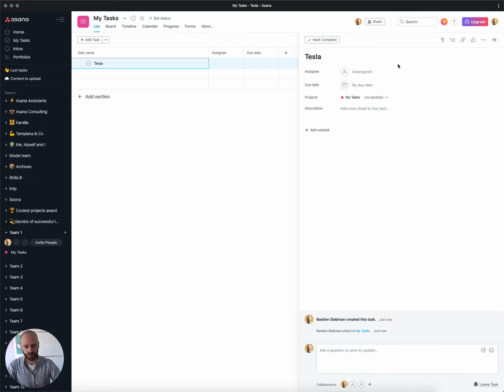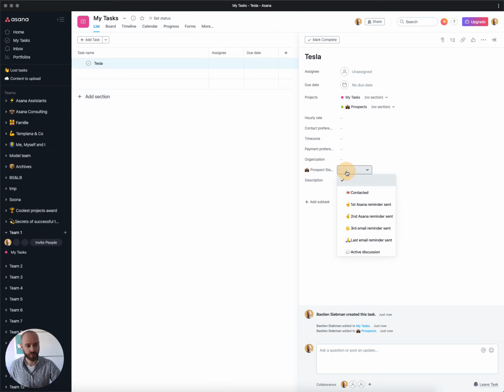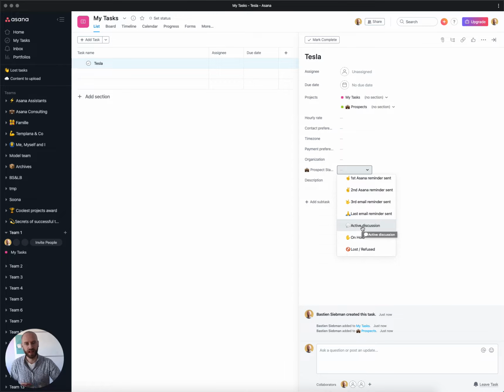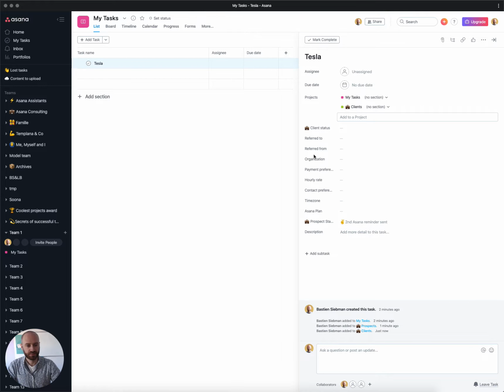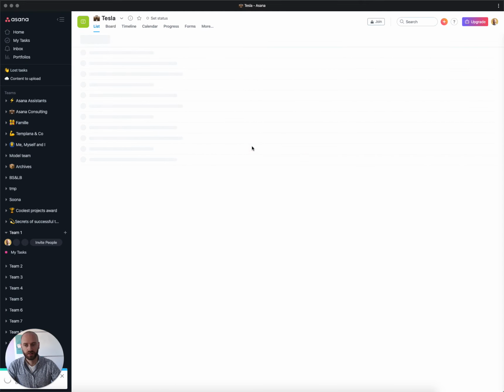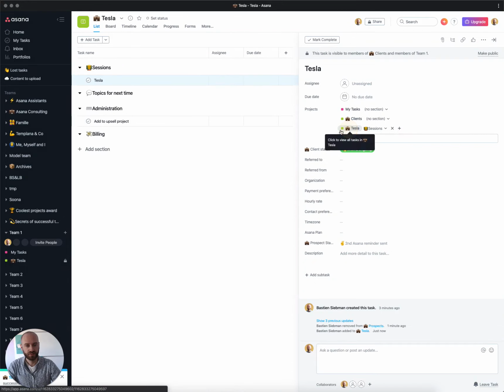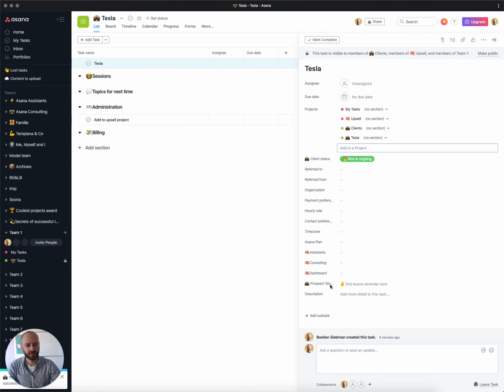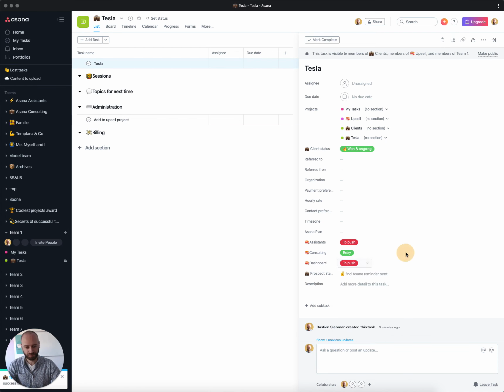Lead management & upselling with Asana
Asana makes it easy to manage leads, clients and upselling! If you have many different clients like me, you might need an easy but powerful solution to record the lead, organize the work with the client and then make sure you don't forget to upsell other services. I'll show you how I do that in my own Asana!

👋My name is Bastien Siebman. Asana is my secret tool. I am an Asana Certified pro who helps clients all around the world, the Asana Community #1 contributor (two times member of the month), author of three books about Asana and creator of many tools around Asana. My team of Asana virtual assistants also helps clients delegate and save time.

Discover more Asana tips, tricks, and strategies in my latest ebooks “Become an Asana superhero” & “Secrets of Successful Teams in Asana”.